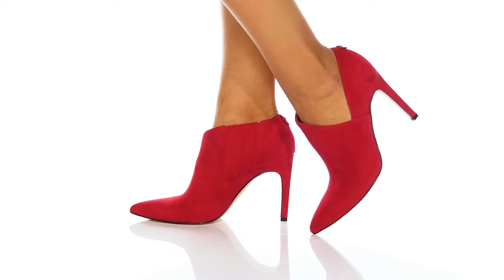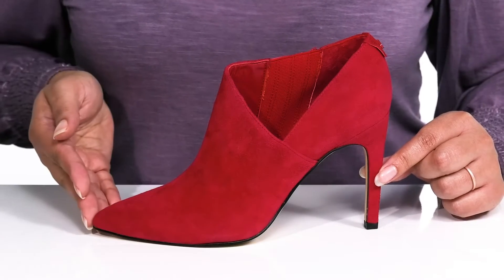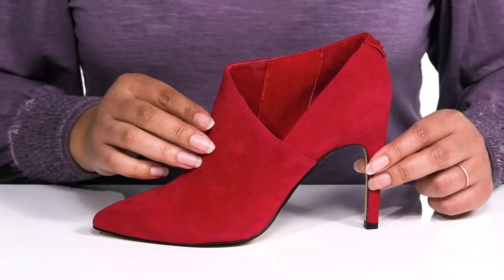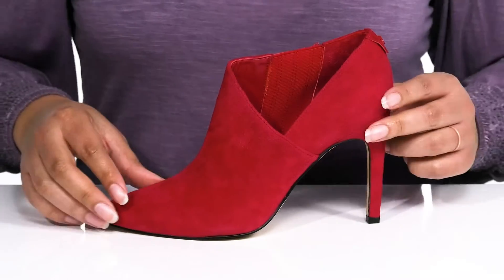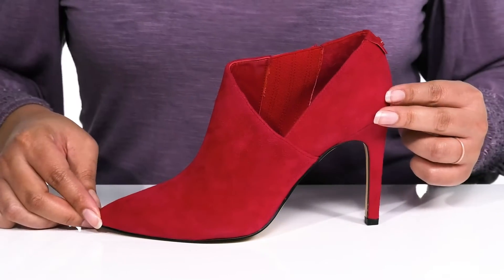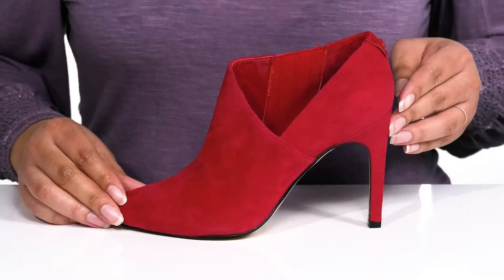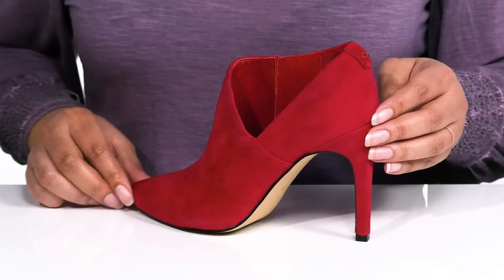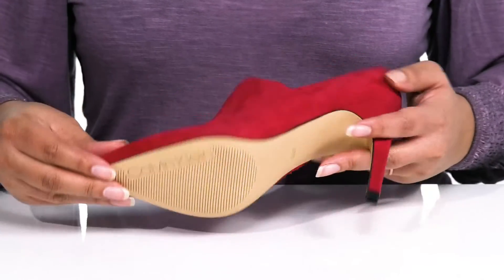Calvin Klein Harmon SKU: 9608066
Calvin Klein Harmon.
Leather or suede upper.
Man-made lining, insole, and sole.
Imported.